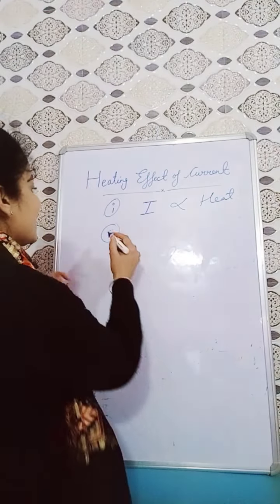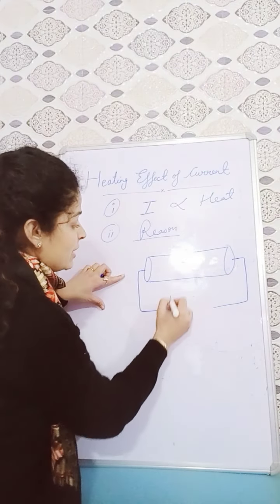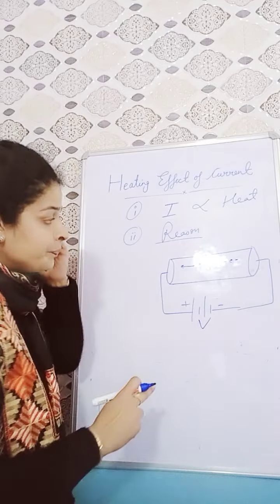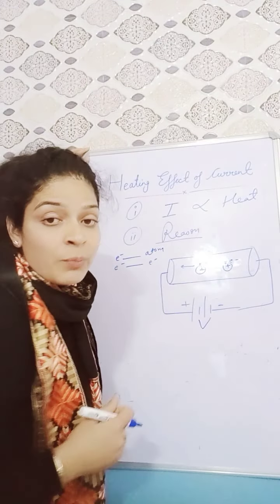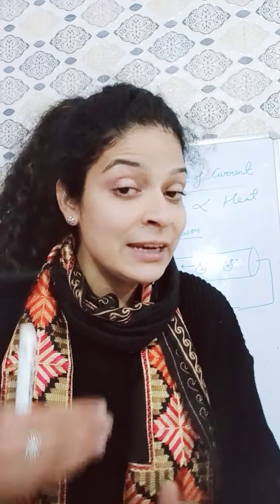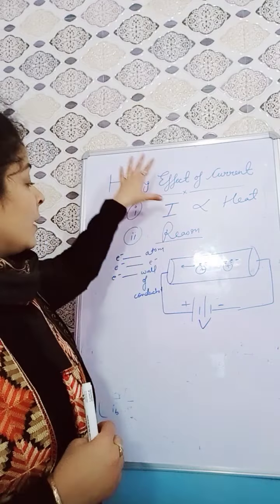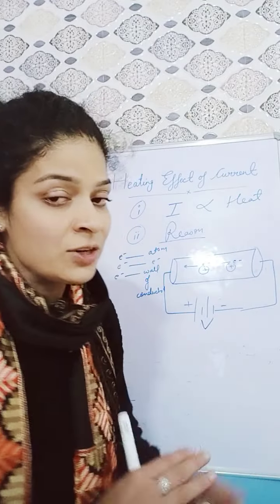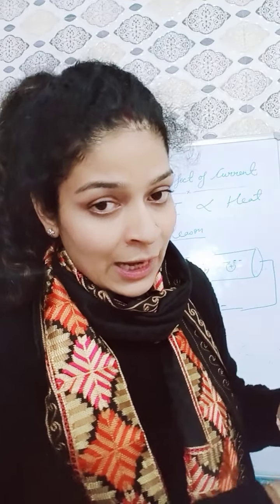Heating Effect of Electric Current